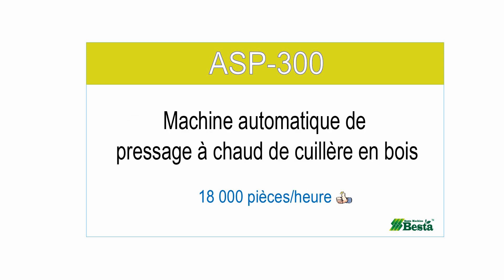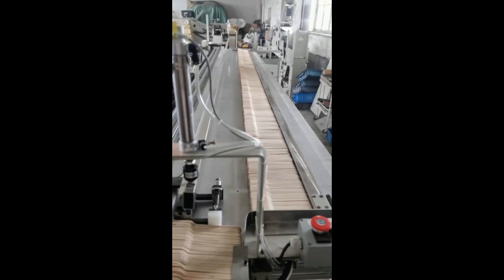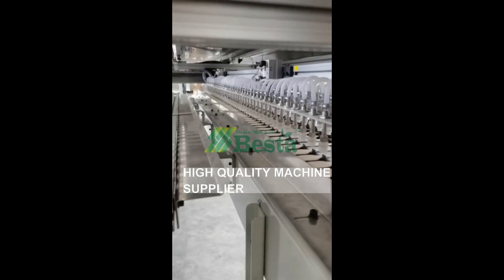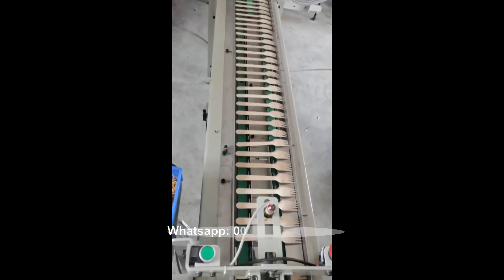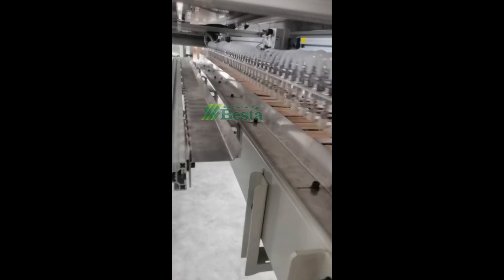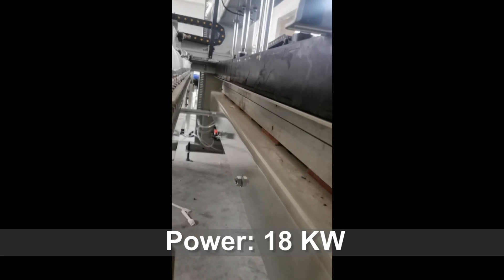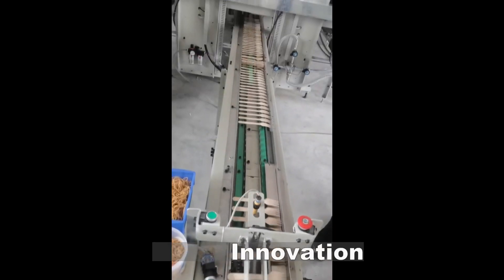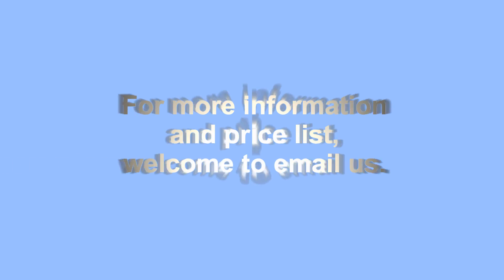Fully Automatic Wooden Spoon Fork Hot Pressing Machine (LATEST TECHNOLOGY), 18000 PCS PER HOUR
The Latest Wooden Spoon Fork Hot Pressing Machine Video (ASP-300)
SPEED: 18,000 PCS/HOUR
POWER: 18 KW
THIS MACHINE is newly designed wooden spoon hot pressing machine, enjoying easy loading materials, automatic hot pressing, automatic unloading and conveying, selecting functions
Machine Brand: Besta Machine